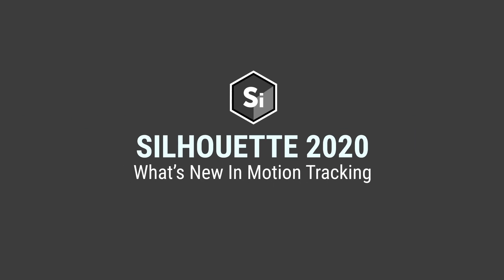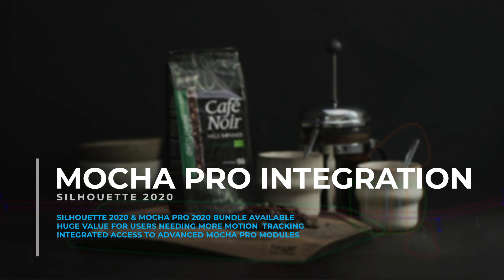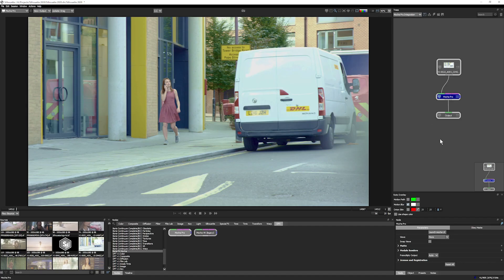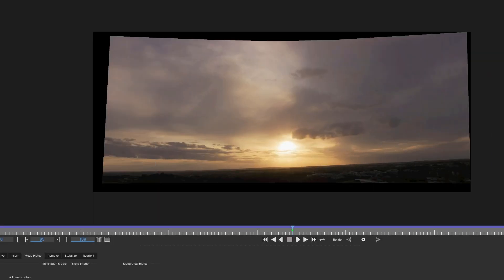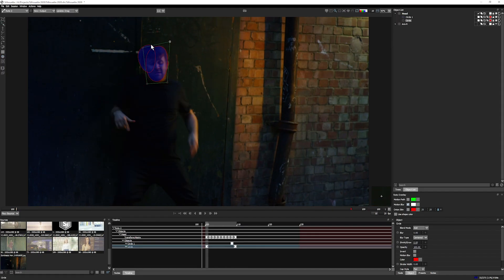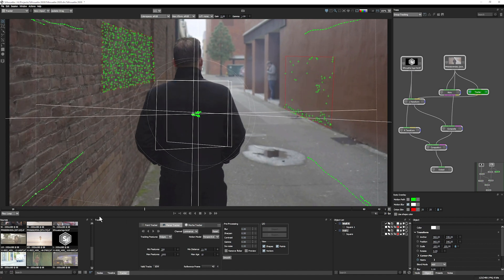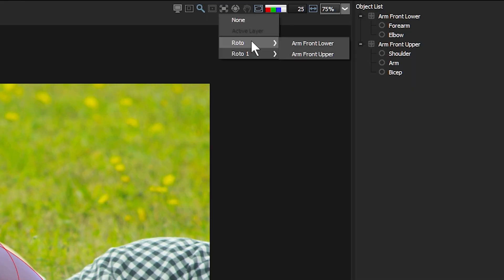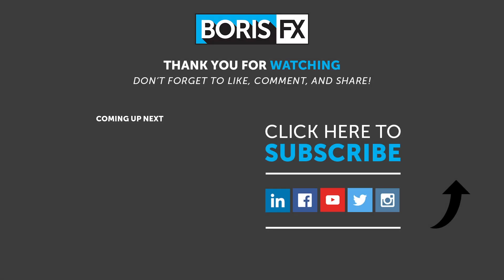Silhouette 2020: Motion Tracking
New! Boris FX Silhouette 2020

Silhouette 2020 tracking improvements include:

- FREE Integrated Mocha planar tracker (previously a paid option)
- Improved native planar tracker adds group tracking of multiple planar surfaces + tracking non-planar surfaces through overlapping shapes
- Mocha Pro is now available as plugin to Silhouette at a cost-effective price